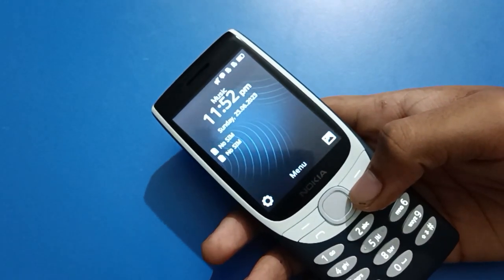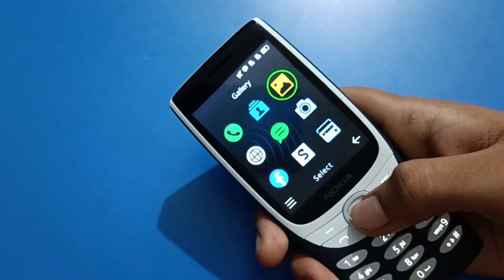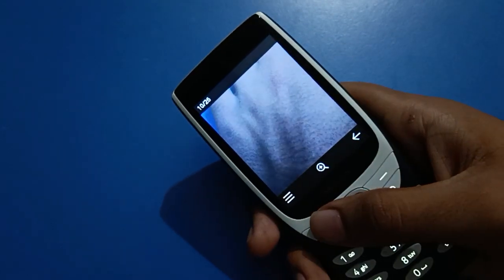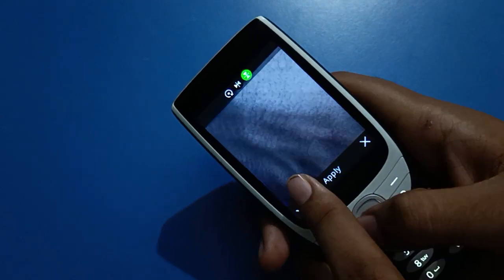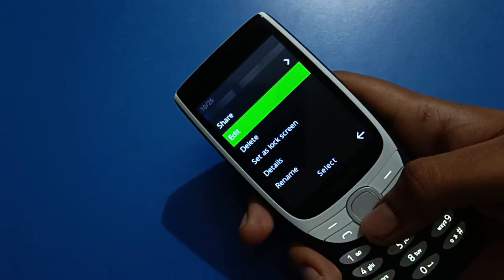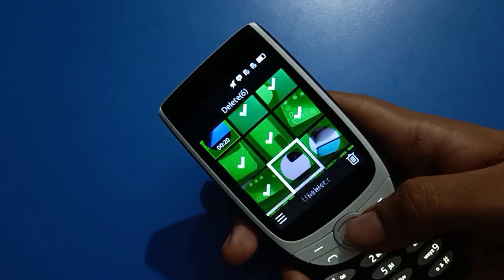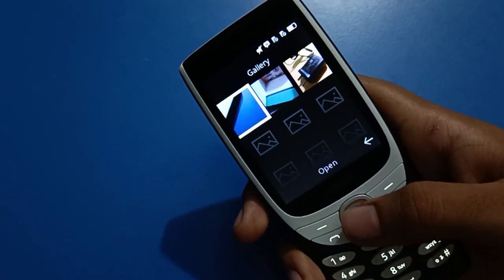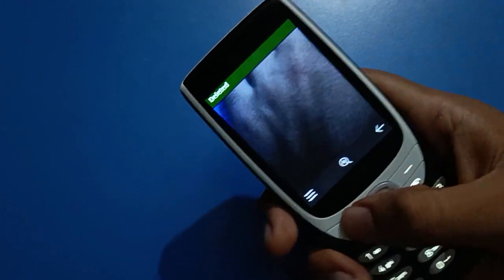How to delete photos Nokia keypad phone, photo delete setting use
photo kaise delete karte hai nokia keypad phone mein |  how to use nokia keypad phone camera setting |  camera setting kaise uss kare nokia keypad phone |  photo delete kare nokia keypad phone